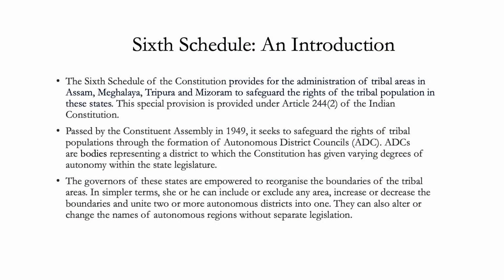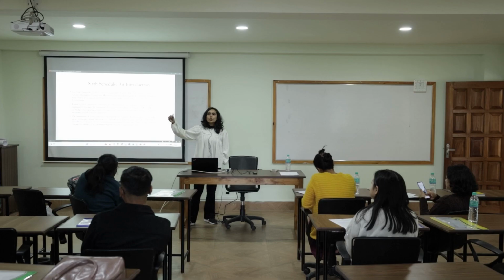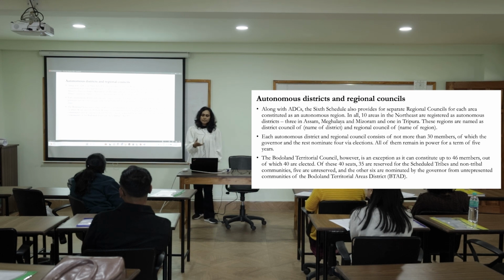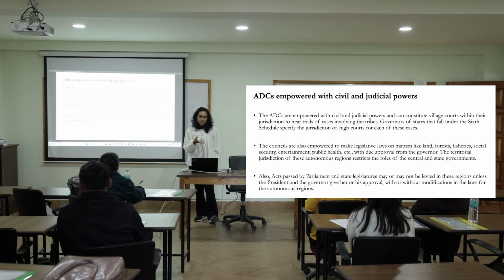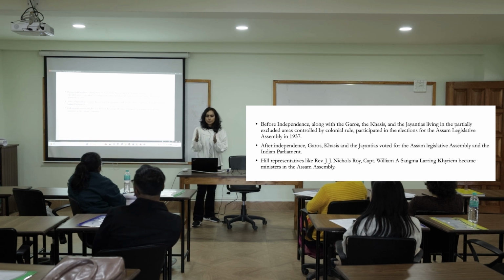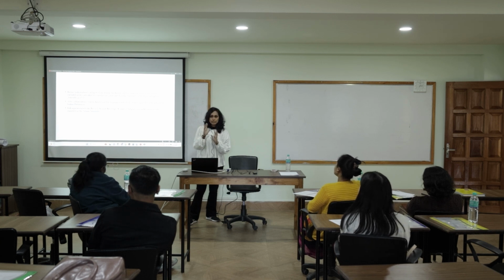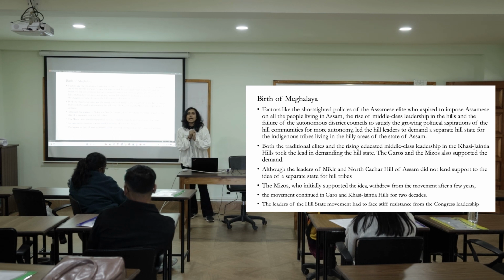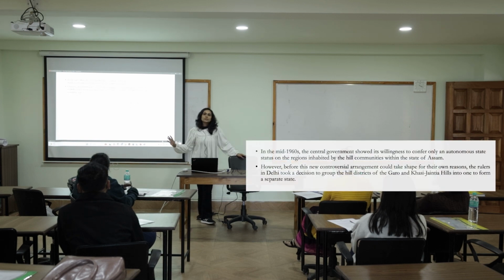Sixth Schedule and Dimensions of Social Marginalization | Session 2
The course explored the evolution of Meghalaya, examining its formation and progression. Participants delved into thought-provoking questions surrounding identity, self-determination, and the historical narrative of the movement that secured autonomy for the state of Meghalaya.

Attendees also delved deeper into the challenges stemming from social marginalization and explored pathways to foster social inclusion within governance focused on welfare.

For detailed information on the training sessions, please visit our